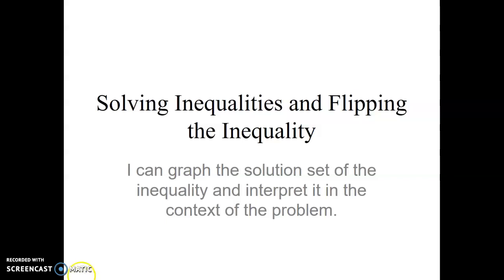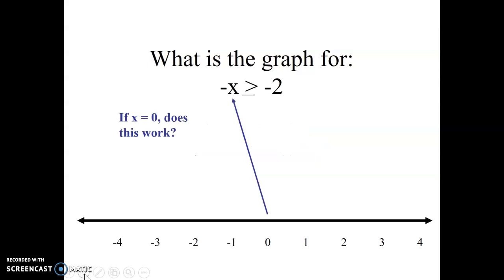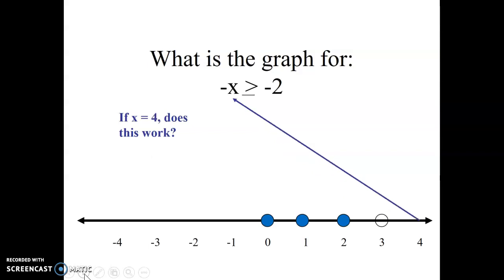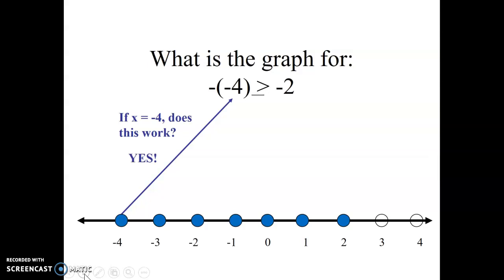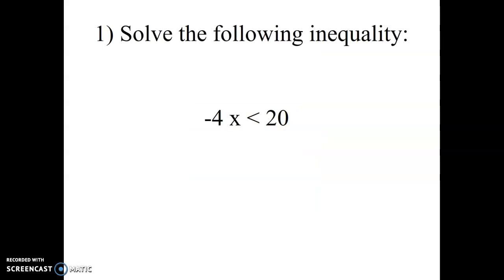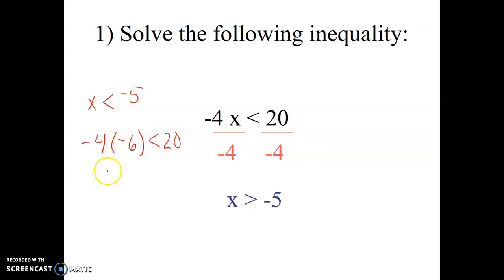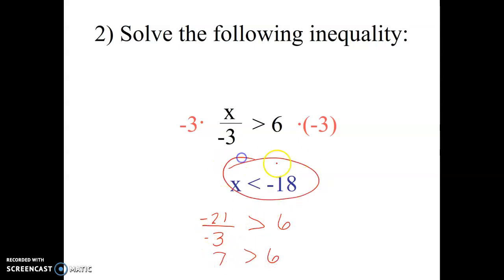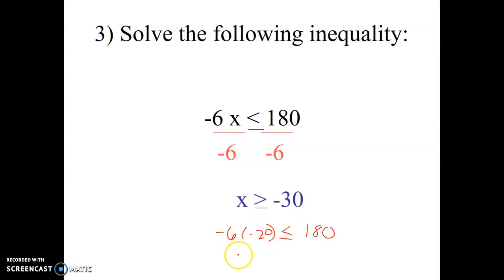When to Flip the Inequality Symbol